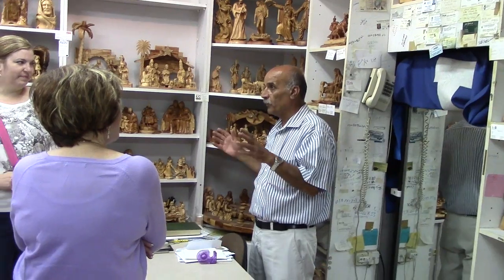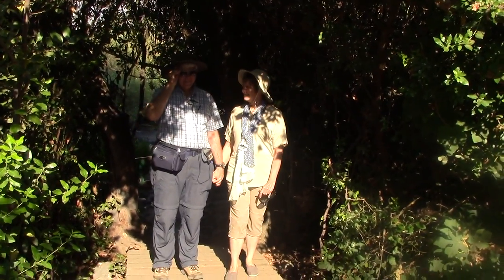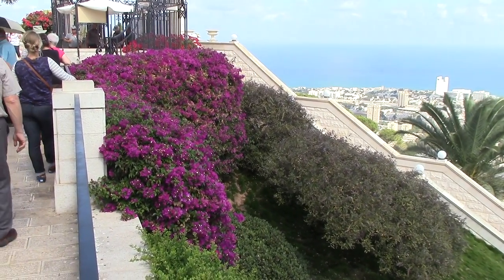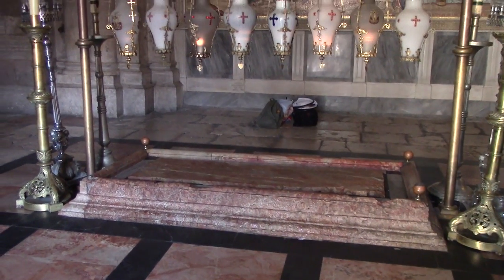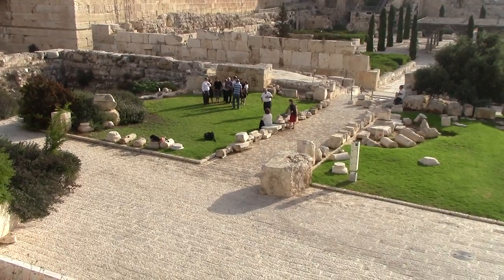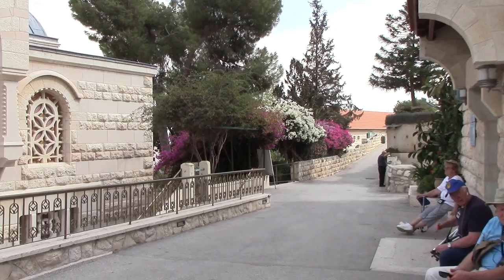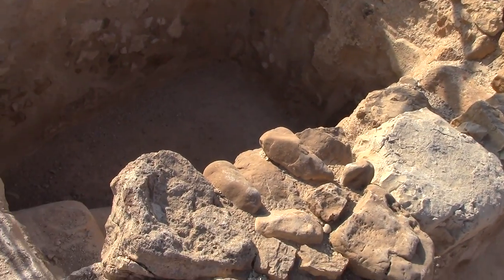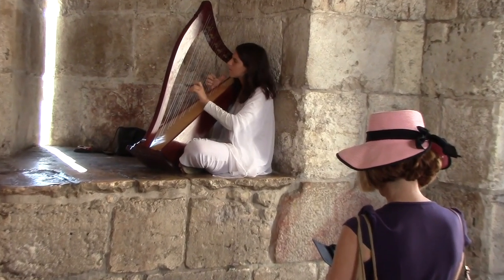Dave and Jane Hilliard's Israel Movie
This video is about Israel Movie